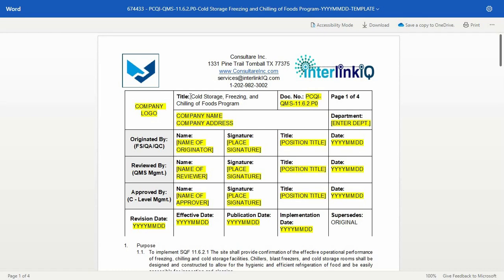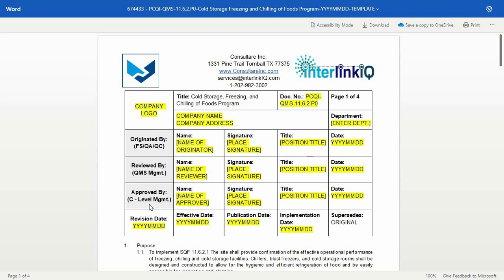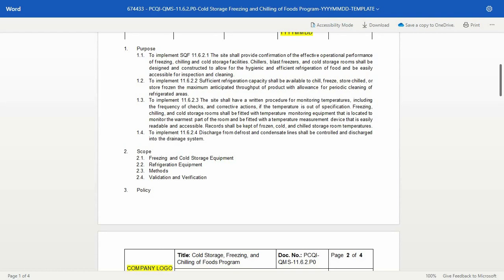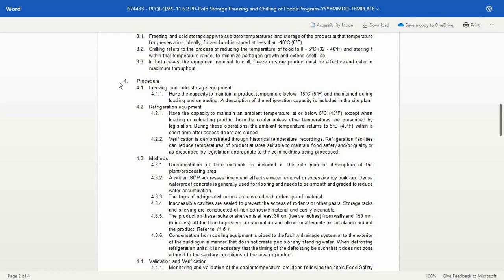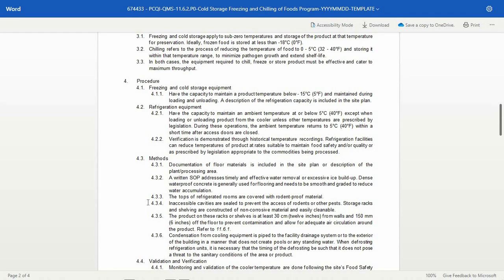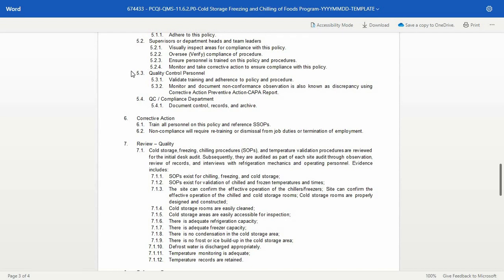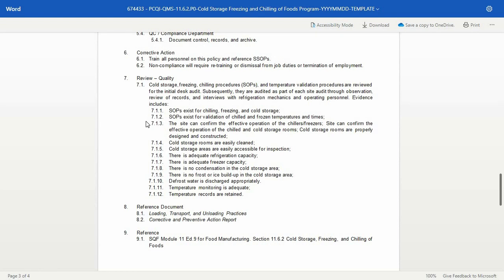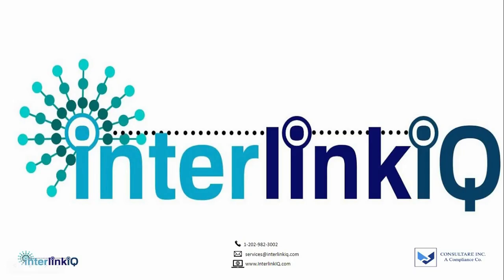InterlinkIQ.com - SQF Module 11 - 11.6.2.P0 - Cold Storage Freezing and Chilling of Foods Document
Purpose
To implement SQF 11.6.2.1 The site shall provide confirmation of the effective operational performance of freezing, chilling and cold storage facilities. Chillers, blast freezers, and cold storage rooms shall be designed and constructed to allow for the hygienic and efficient refrigeration of food and be easily accessible for inspection and cleaning.
To implement 11.6.2.2 Sufficient refrigeration capacity shall be available to chill, freeze, store chilled, or store frozen the maximum anticipated throughput of product with allowance for periodic cleaning of refrigerated areas.
To implement 11.6.2.3 The site shall have a written procedure for monitoring temperatures, including the frequency of checks, and corrective actions, if the temperature is out of specification. Freezing, chilling, and cold storage rooms shall be fitted with temperature monitoring equipment that is located to monitor the warmest part of the room and be fitted with a temperature measurement device that is easily readable and accessible. Records shall be kept of frozen, cold, and chilled storage room temperatures.
To implement 11.6.2.4 Discharge from defrost and condensate lines shall be controlled and discharged into the drainage system.